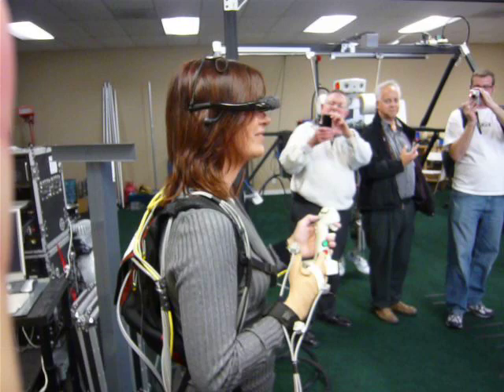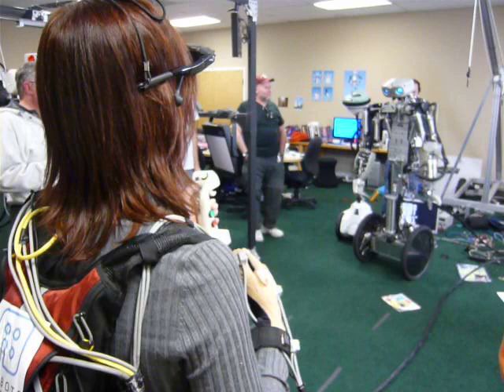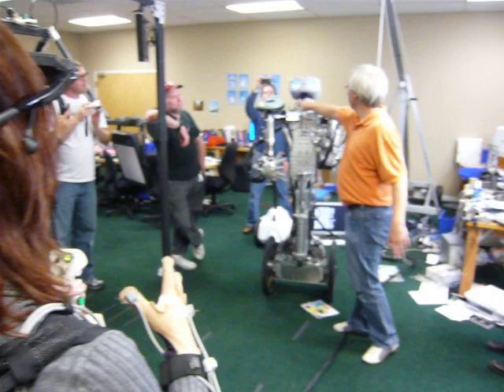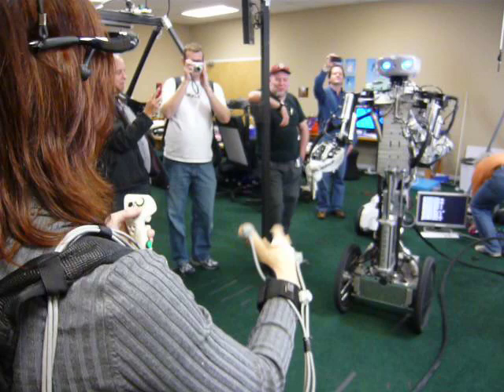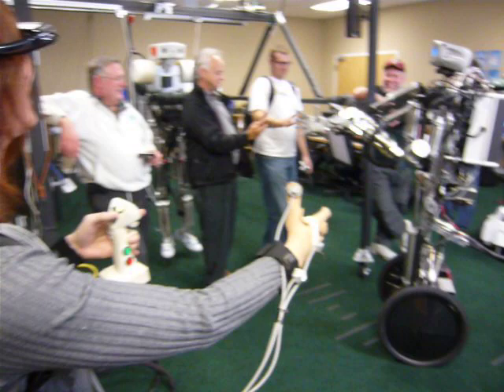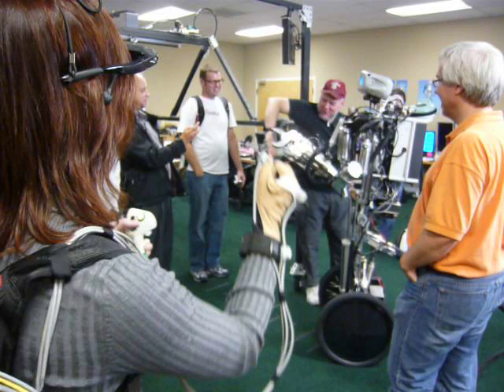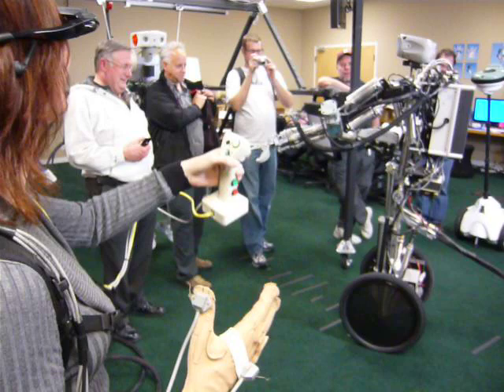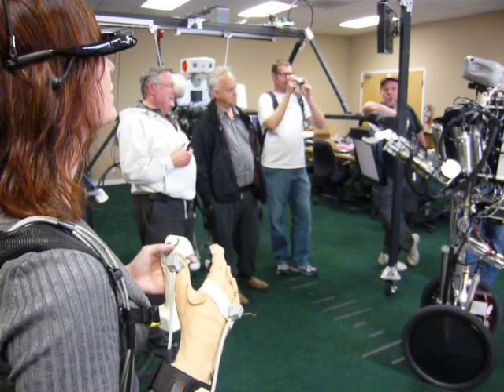Jeri Ellsworth - Cyborg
Jeri and crew visit Mtn. to see the latest in robots and tech.